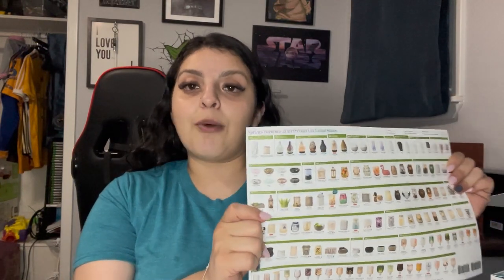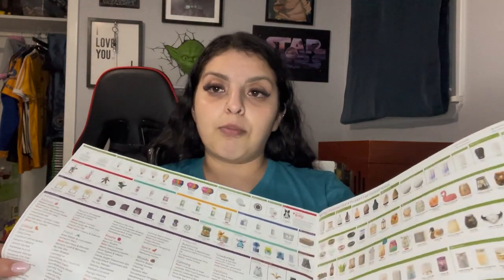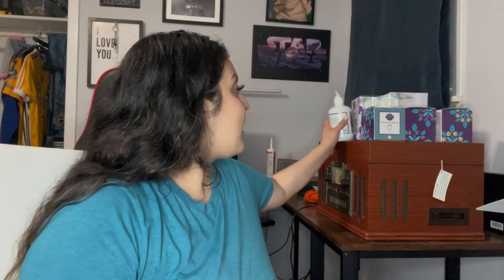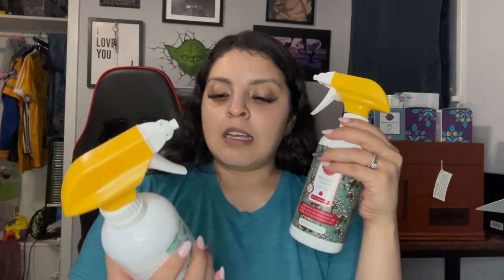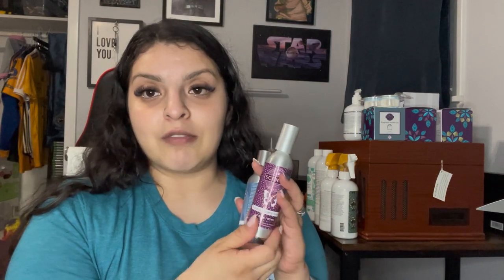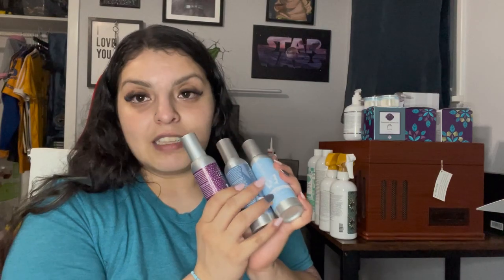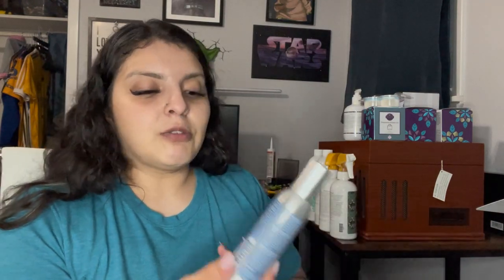March Scentsy Haul!!